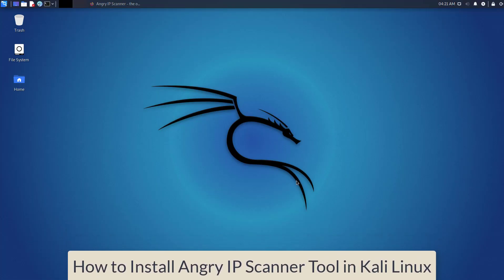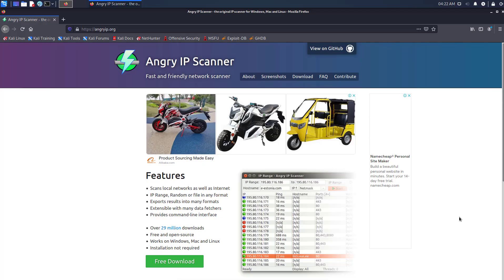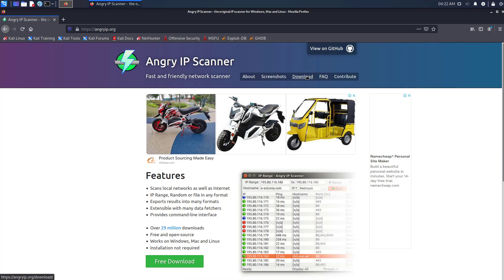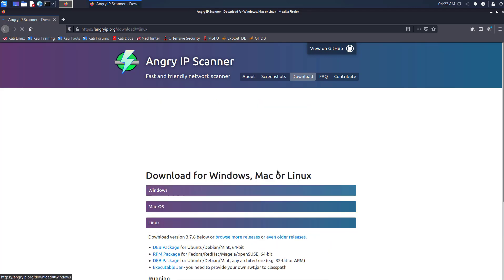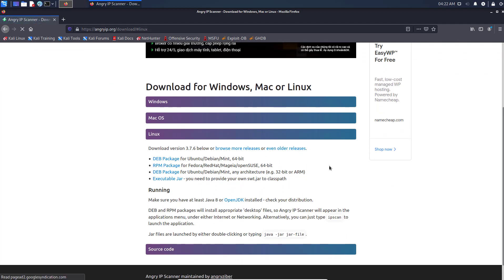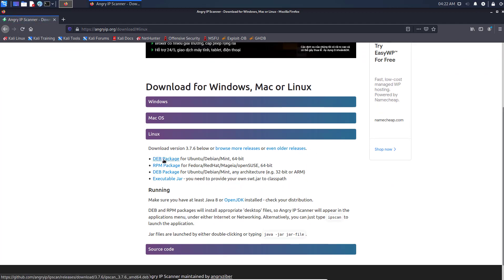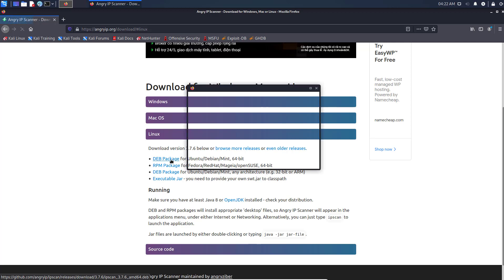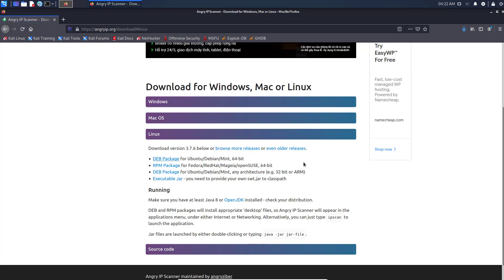How to Install Angry IP Scanner Tool in Kali Linux 2021.2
in this video, i will gonna show How to Install Angry IP Scanner Tool in Kali Linux. Learn how to use an Angry IP Scanner to scan the network on Linux.
1. Download DEB Package for Linux (Link download in the top comment).
2. Open the Terminal.
3. Type ”sudo dpkg -i [Path_Of_*.deb_package]” and press Enter.
4. Then enter your user password.
After installation, you can launch it from the terminal or the application menu.